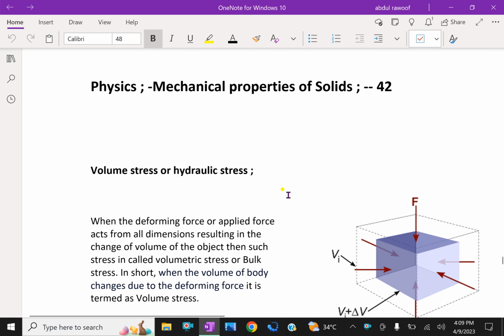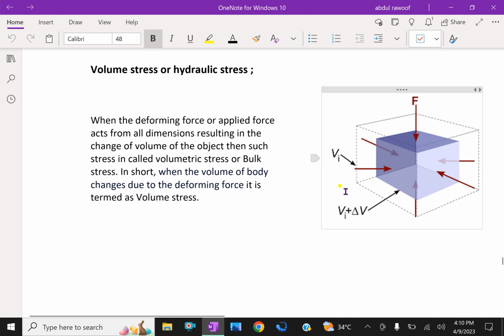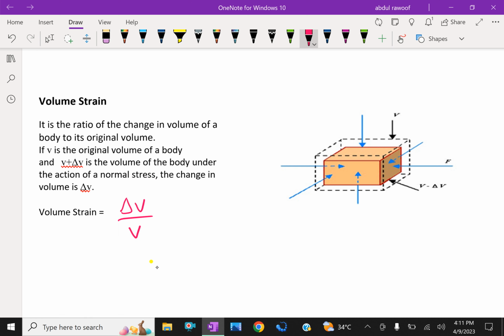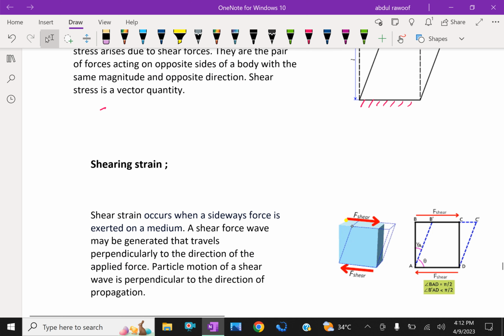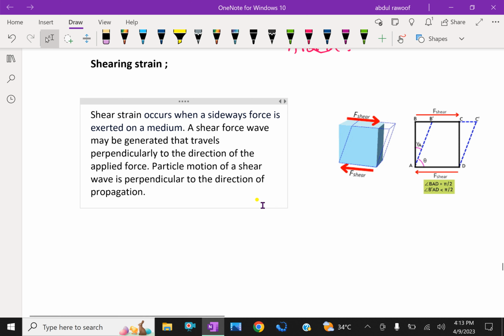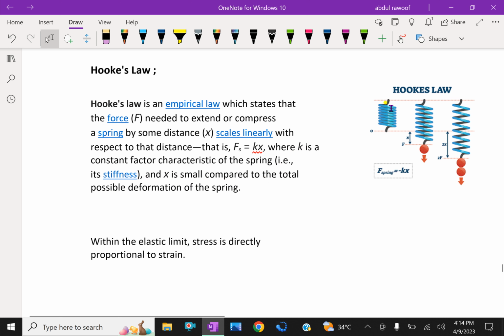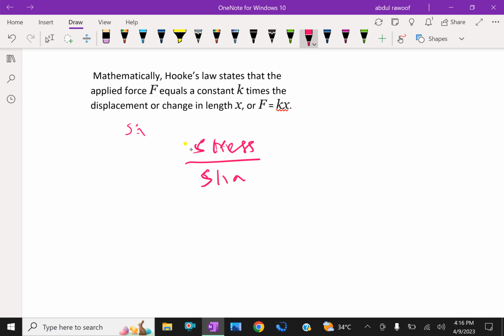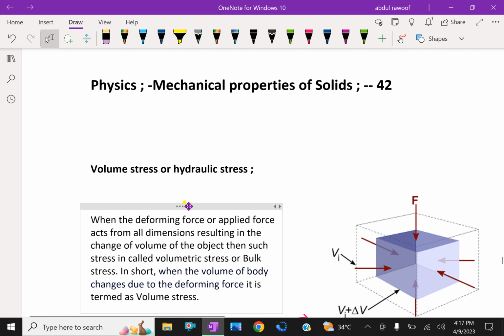Physics ; - ( Mechanical properties of Solids ) - 42.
When the deforming force or applied force acts from all dimensions resulting in the change of volume of the object then such stress in called volumetric stress or Bulk stress. In short, when the volume of body changes due to the deforming force it is termed as Volume stress.